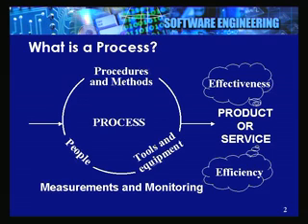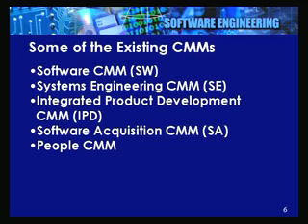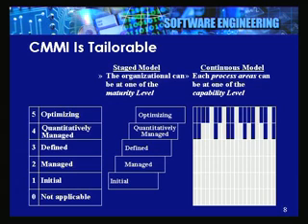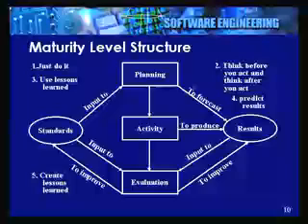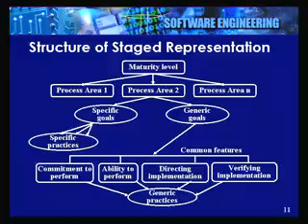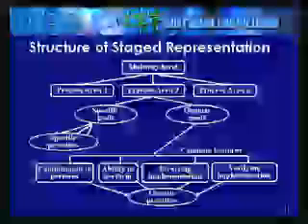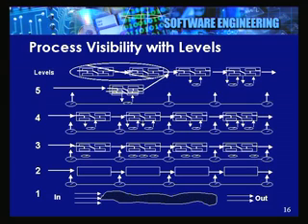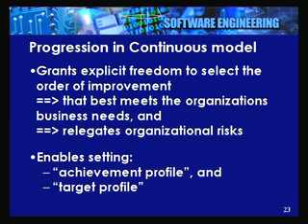Lecture - 36 Quality Management Systems